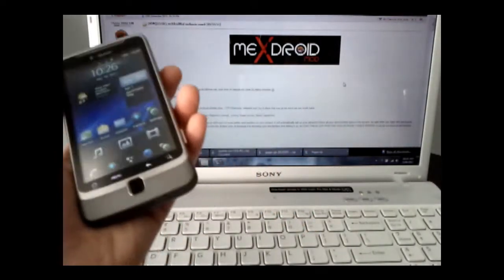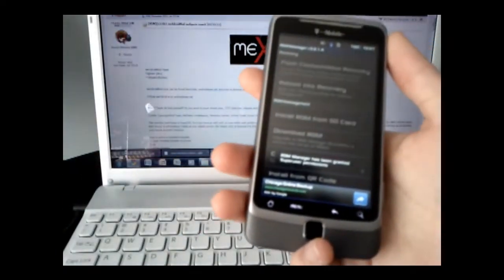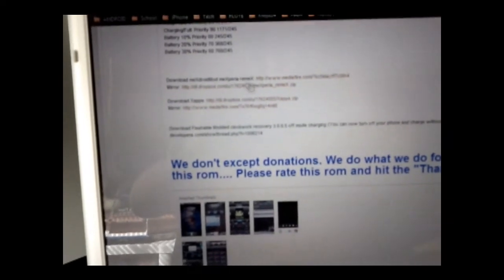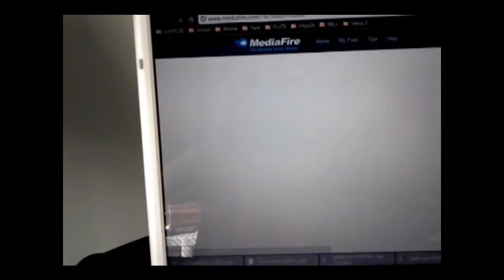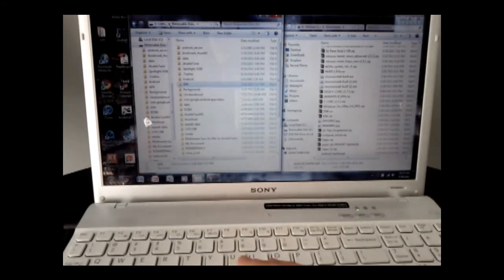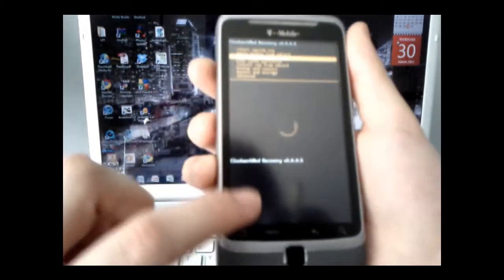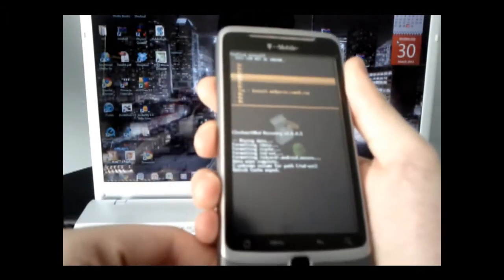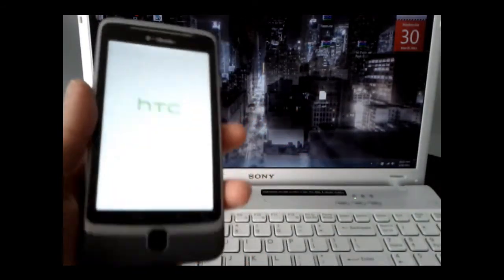HTC G2 Desire Z Vision Full Customization Tutorial -- Part 3 How to Install a Custom Rom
Welcome to the Full Customization Tutorial for the HTC G2/Desire Z/Vision, where you'll be able to transform your phone from a freshly bought smartphone to a customized powerhouse.  This tutorial will teach you:

1.) How to Temporarily and Permanently Root your phone (Part 1)
2.) How to Sideload applications (Part 1)
3.) How to Install a Custom Recovery Image (Part 2)
4.) How to Get into Recovery Mode (Part 2)
5.) How to install a Custom Rom (Part 3)
6.) How to Overclock your HTC G2 (Part 4)

You can follow me Twitter for the latest tech news & updates (yes, without the "n")